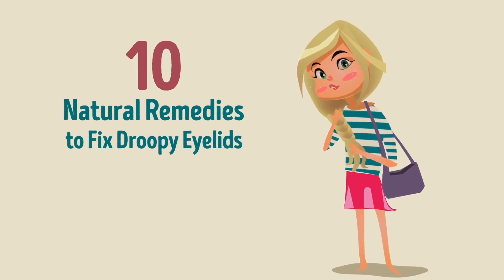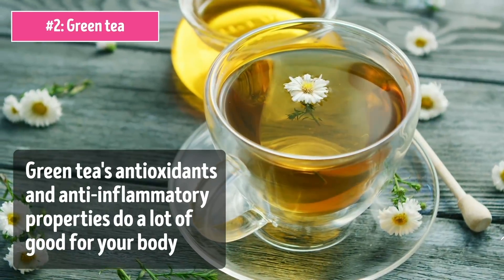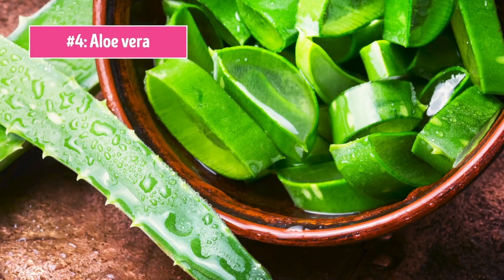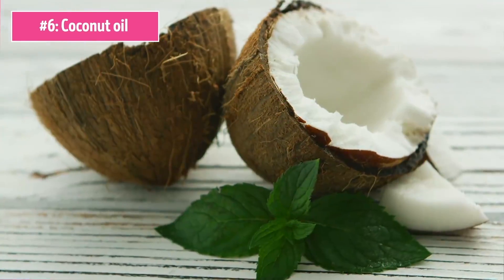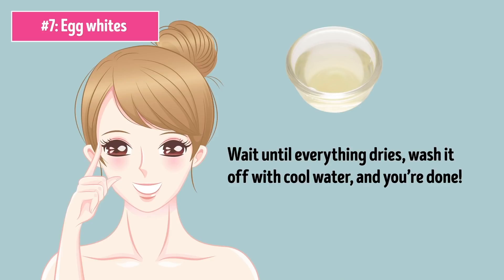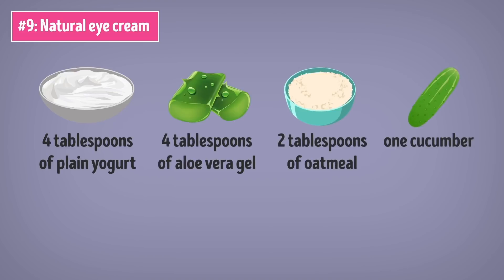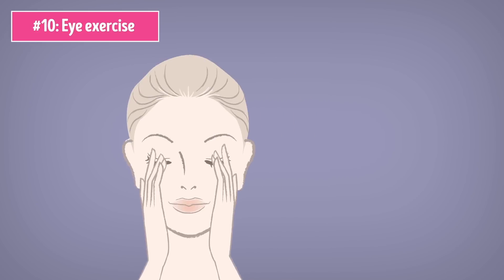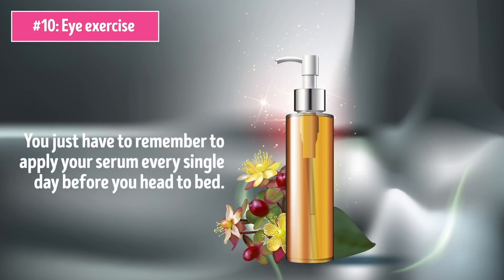Get Rid Of Saggy Eyelids Using This Method Right In Your Kitchen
Having drooping or sagging eyelids not only makes people look older than they actually are, but it can also obstruct their vision.

Moreover, some statistics suggest that, every year, more than one hundred thousand men and women seek surgical solutions for this problem.

However, you can find alternative solutions. Here you’ll find some tips that can help you avoid such drastic action. This is especially helpful for people who don’t respond well to anesthesia, or are unwilling to undergo surgery because of health reasons.

Chamomile contains anti-inflammatory properties that are perfect for the nervous system. Drinking chamomile tea may help your eyelid relax, but you can also use chamomile tea bags topically on your eyes to treat ptosis.

It’s best to store wet chamomile tea bags in the refrigerator overnight before placing them on your eyes in the morning. Keep them on your eyelids for 20 minutes at a time to relieve sagging eyelids.

Certain herbal remedies can also help treat droopy eyes. For instance, a comfrey or plantain cream can help to strengthen weak connective tissues. Shave grass may also be used to strengthen connective tissue integrity of the eyelid, while cramp bark helps to strengthen the muscles of the eyelid.

Want to know about other remedies that perfectly target saggy eyelids. Watch this video till the very end!